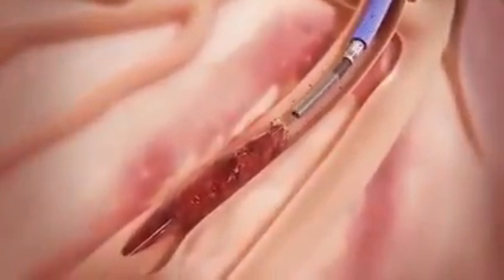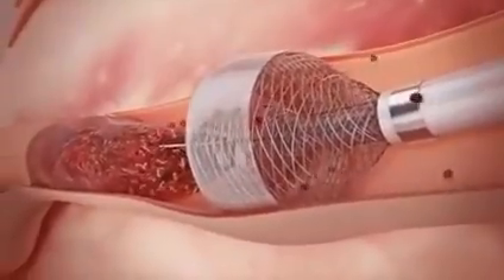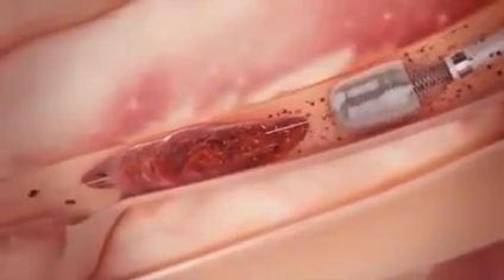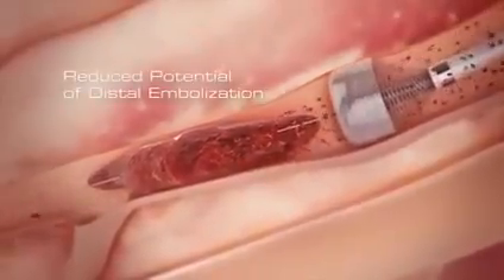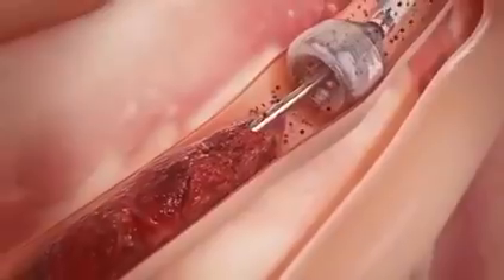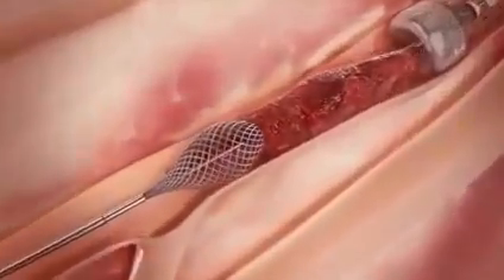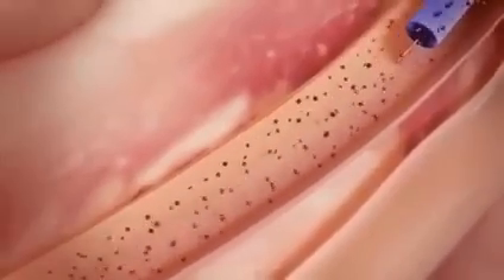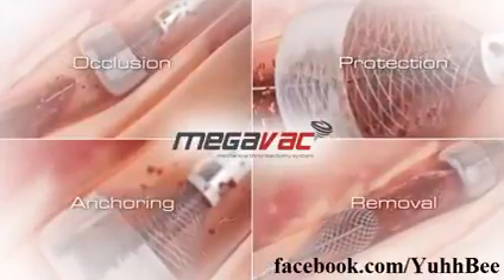Heart Blockage Removal-Without Operation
Blood clot removal from heart without operation